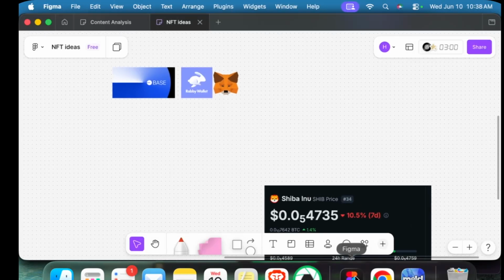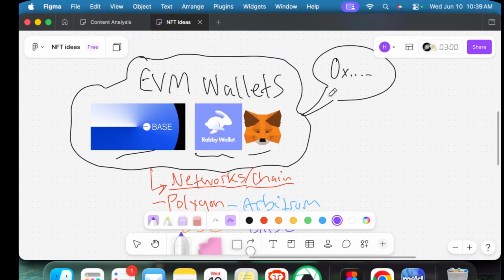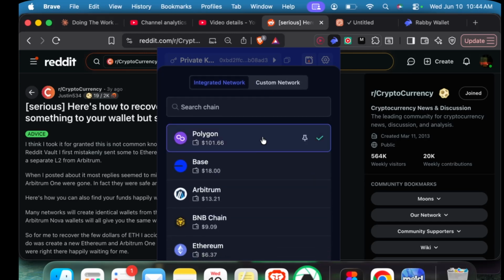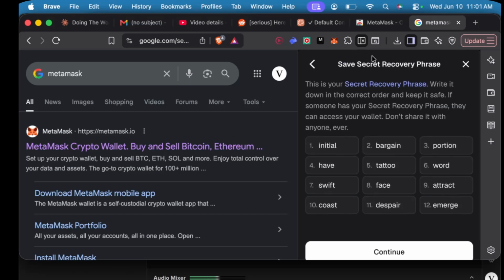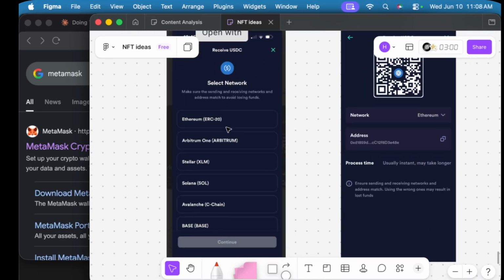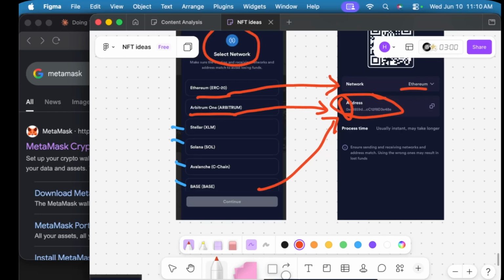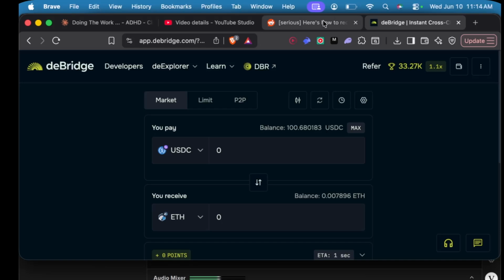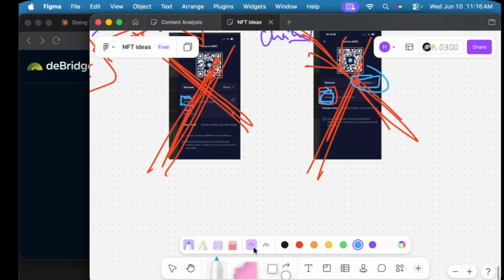Recover Lost Crypto Tokens From Ethereum, Polygon, Binance Smart Chain or any other.